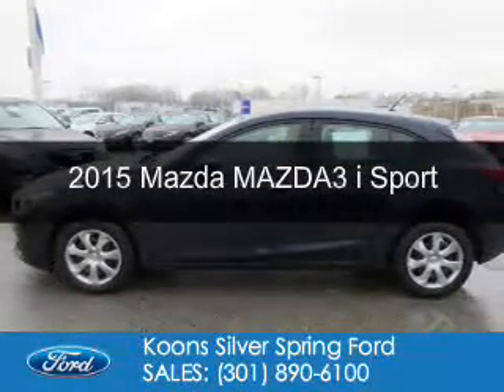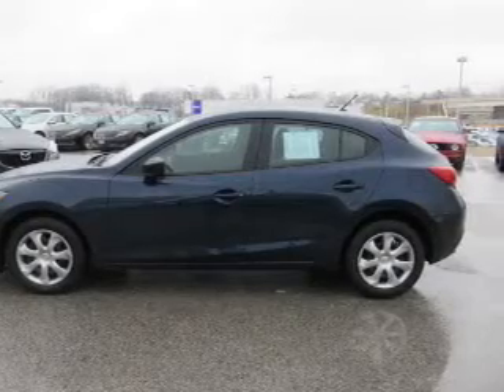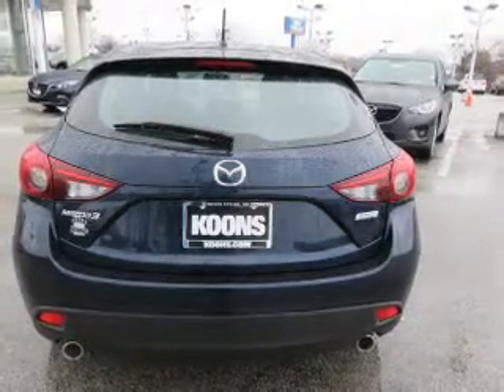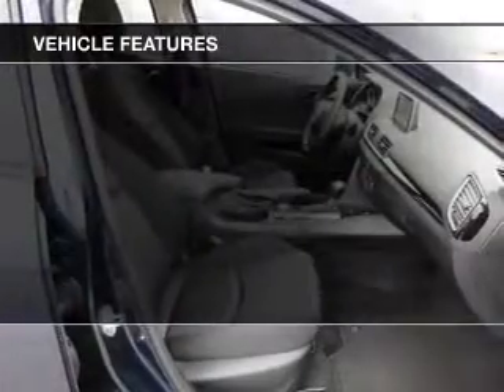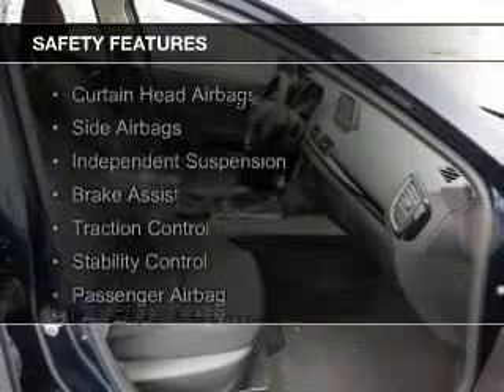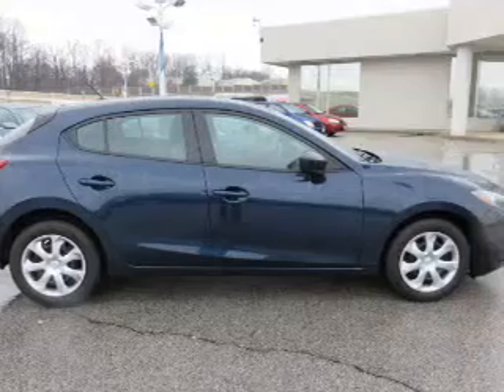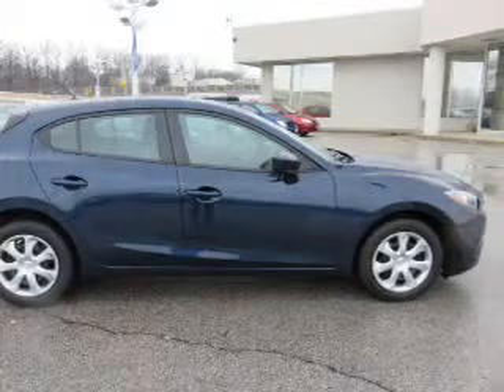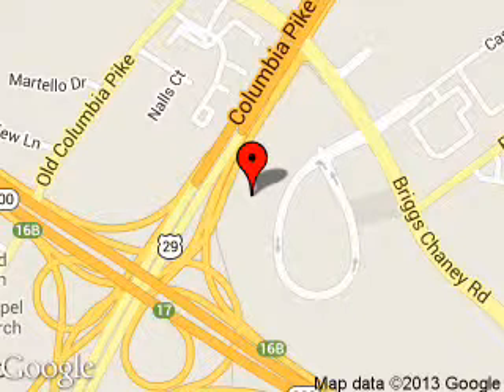2015 Mazda MAZDA3 - Silver Spring MD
Phone:
Year: 2015
Make: Mazda
Model: MAZDA3
Trim: i Sport
Engine: 2.0 liter inline 4 cylinder 16 valve
Transmission: 6-Speed Automatic
Color: Deep Crystal Blue Mica
Mileage: 98
Address:
3111 Automobile Blvd.